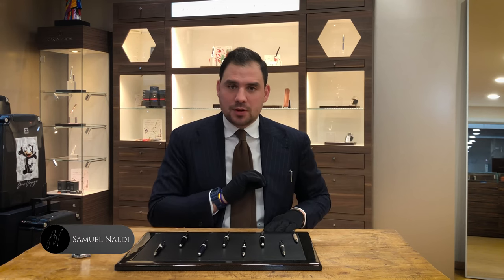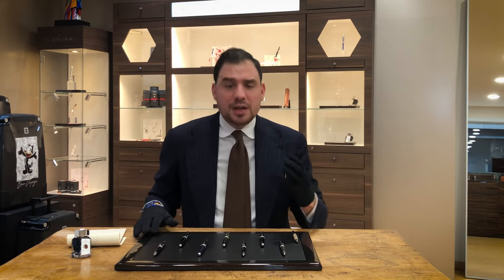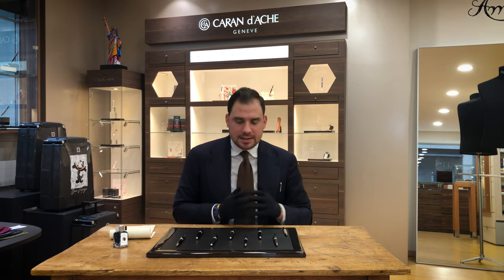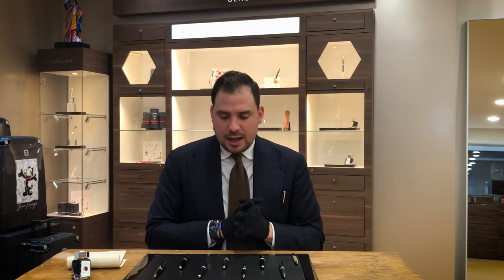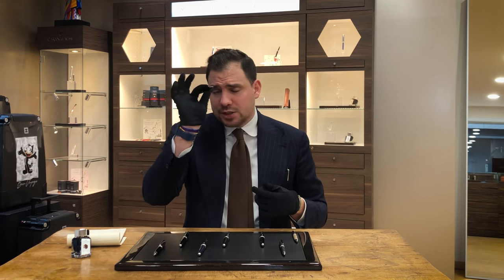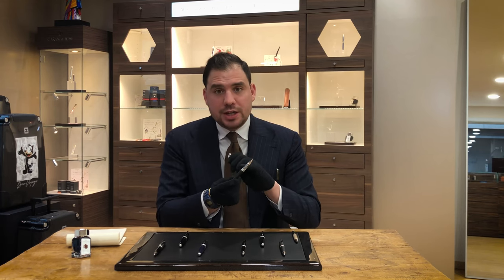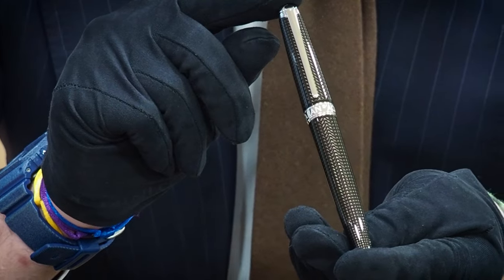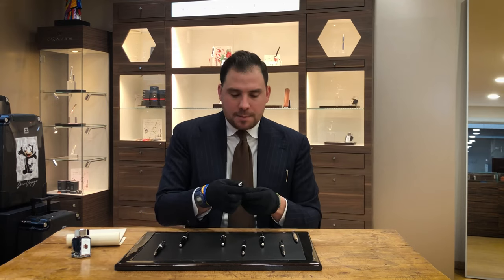All about the Caran d’Ache Leman 🇨🇭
Hey Goodfellas.
Today i'm giving you an insight into the Caran d'Ache Leman Collection. The Leman Collection has become a classic in the Fine Writing Instruments Industry. 100% Made in Geneva and featuring some really nice Details that make the difference in terms of touch and feel.

Caran d'Ache Leman Grand Bleu Fountain Pen. CHF 620.-
Caran d'Ache DeNuit Rollerball. CHF 405.-